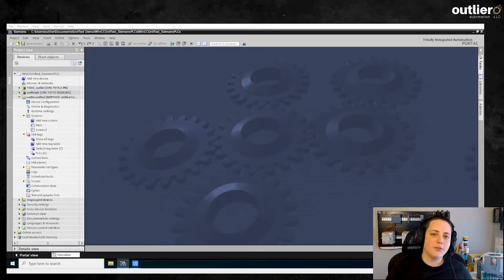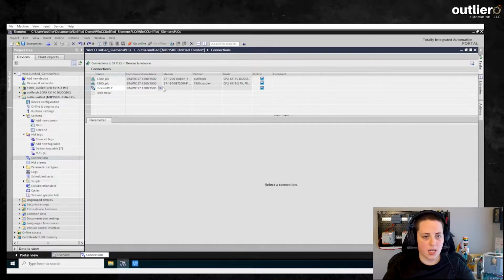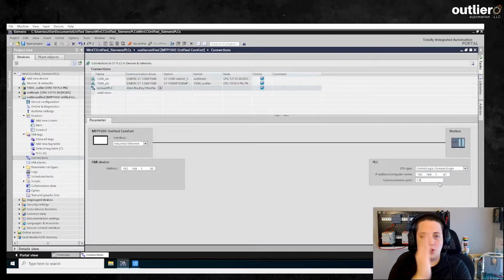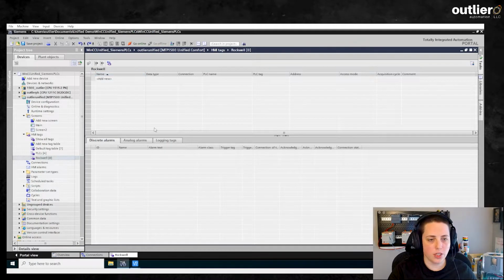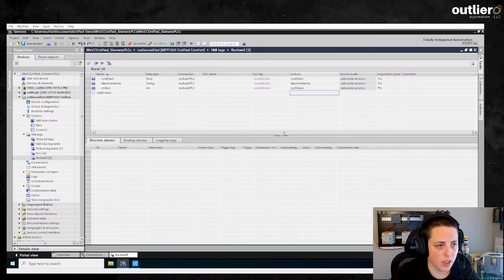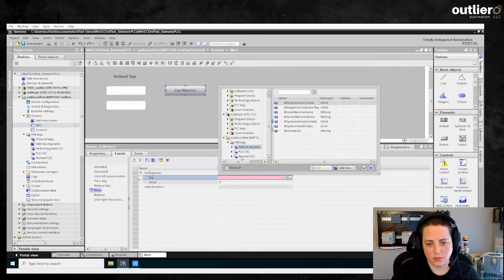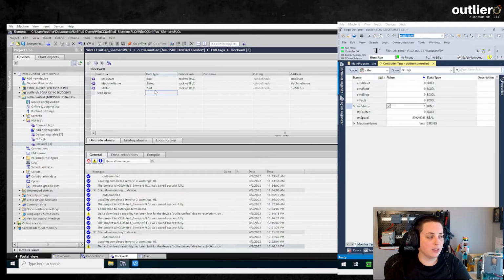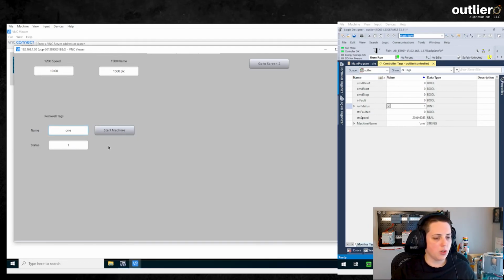WinCC Unified Tutorial - Connecting a Rockwell PLC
In this video in our WinCC Unified series, we connect a Rockwell / Allen-Bradley CompactLogix PLC to the WinCC Unified panel.  Once communication and tags are added to the project, using the Rockwell PLC is just as streamlined as a Siemens PLC.  Also, check out the WinCC Tag Converter that allows you to import tags instead of manually entering them